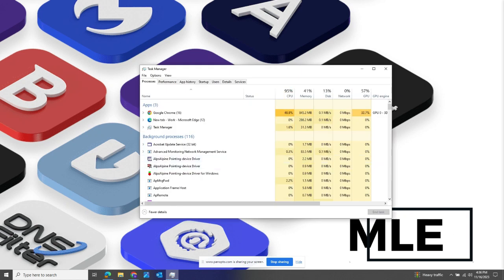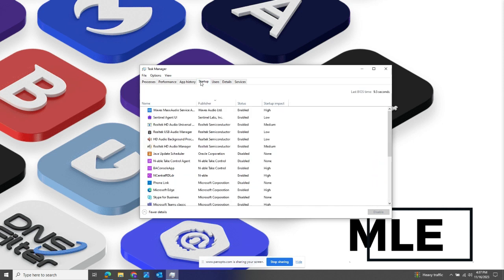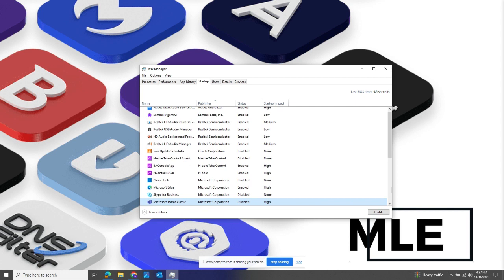Boost Your PC's Speed: Easy Guide to Disable Startup Apps on Windows 10 & 11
Struggling with a slow PC at startup? Our step-by-step guide shows you how to disable startup apps on Windows 10 and 11, enhancing your computer's boot time and overall performance. Perfect for beginners and tech enthusiasts alike, this tutorial is designed to make tech troubleshooting easy and accessible. Don't let slow startups frustrate you anymore! Watch our video for simple, effective tips and tricks. Drop your questions and suggestions in the comments below – we love hearing from you!